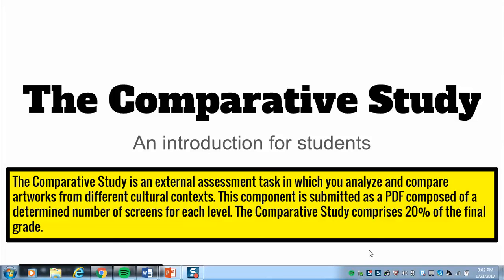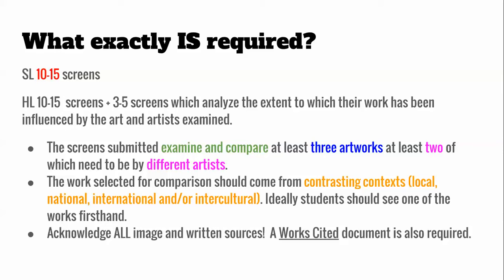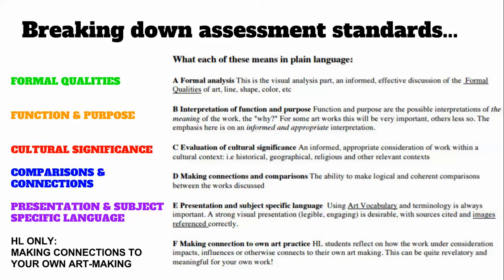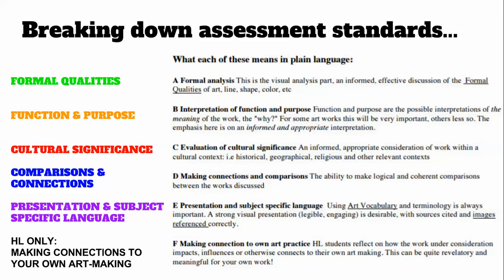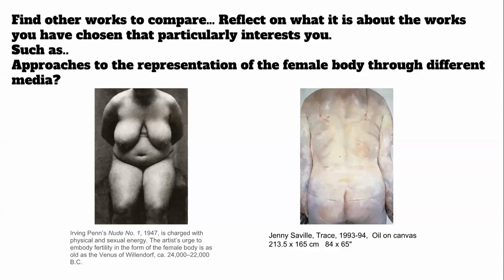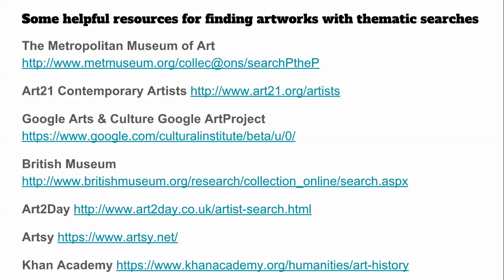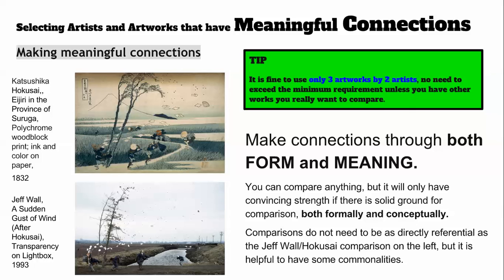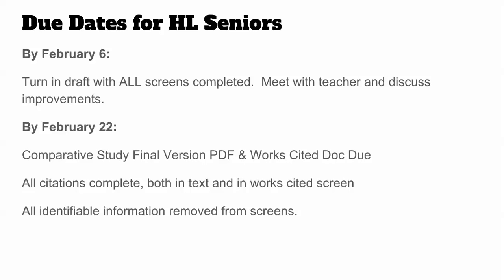Intro to Comparative Study